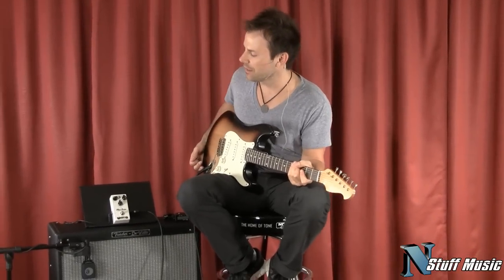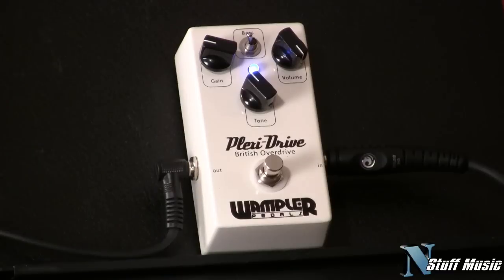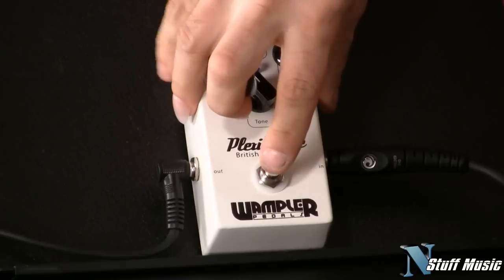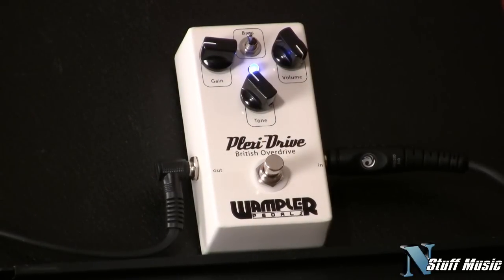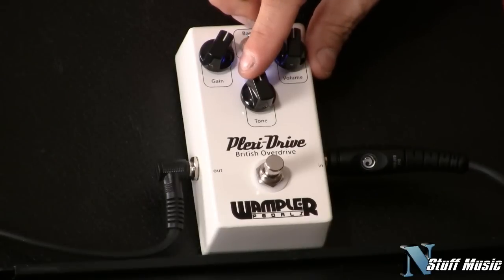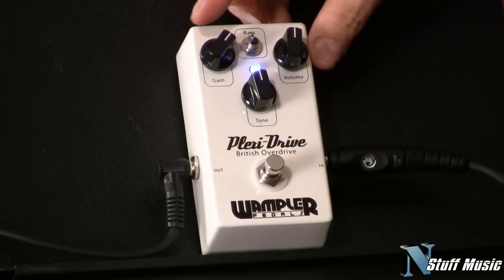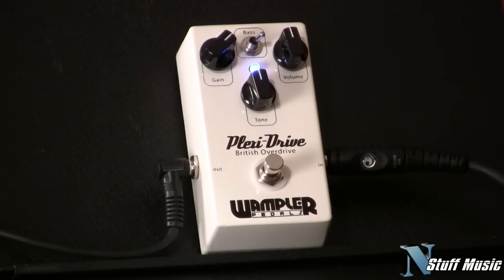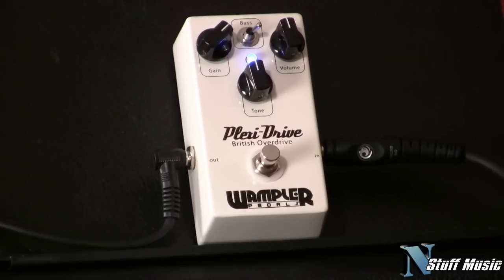Wampler Plexi-Drive British Overdrive Pedal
A couple of years ago Brian wanted a "JTM45". BAD! At the time his band mate had a nice "JTM45" that was 'handed' down to him, and... well... he was jealous!

Brian, being the electronics tinkerer that he his set off to design a pedal that would get him those tones out of any run of the mill (ahem...cheap) amp and satisfy his lustings for the "Marshall®" Wonder of Beauty. After many long nights of breadboarding, tweaking, and tweaking some more, He finally came up with it: The Pedal that absolutely nails that "JTM45®" tone like none other.

He designed it to sound sort of like a cross between a "Marshall 18®" and a "JTM45®", and those who have purchased the Plexi-Drive agree that it's very accurate! The bass boost toggle switch adds fat, full bottom end which is very useful in lower gain or lower volume (bedroom practicing) applications. For band volumes, cutting the bass out a bit really helps the tone cut through perfectly.

Specifications:

High grade film capacitors and resistors picked for their superior sound and response
Completely true bypass
Battery connection and 9v power jack (barrel plug like Boss)
Jfet circuitry mimics tube gain, response, and sound of an old plexi
3 Knobs: tone, volume, and gain
1 toggle switch adds in a bit of bottom end for best 'bedroom sound'
2.5" x 4.5"
Plenty of volume potential if you need it .

468 Freeport Road
Pittsburgh PA 15238